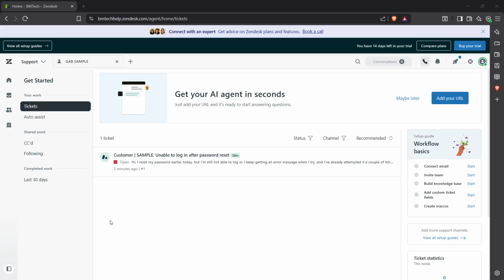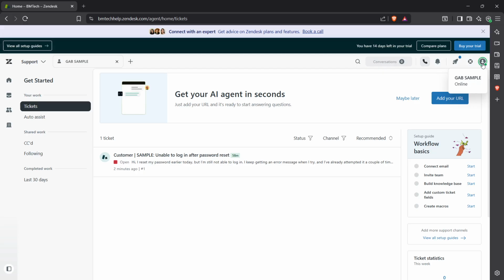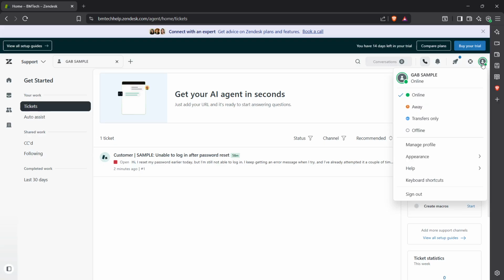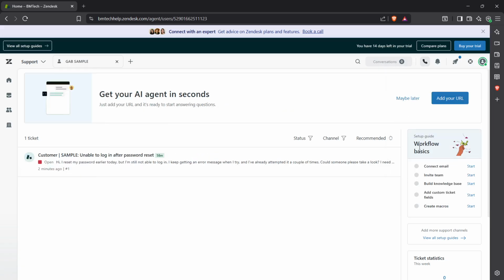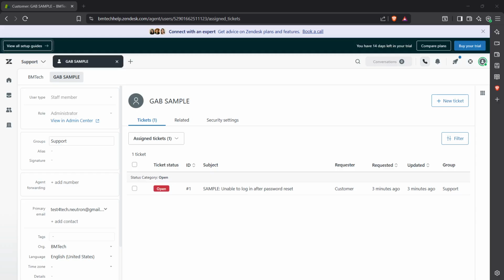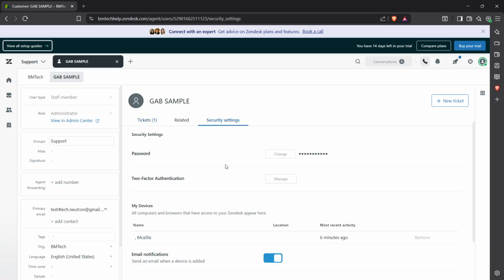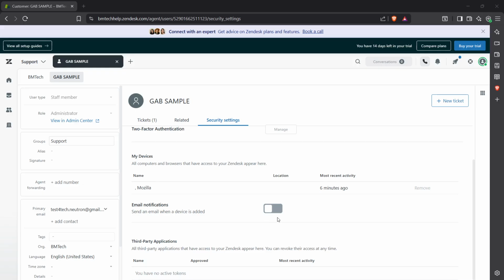How to Turn Off Email Notifications in Zendesk [2026 Full Guide]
How to Turn Off Email Notifications in Zendesk

Are you overwhelmed by constant email notifications from Zendesk? In this instructional video, we’ll show you how to turn off email notifications in Zendesk, a crucial skill for anyone looking to declutter their inbox and enhance productivity. We begin by guiding you through the login process, ensuring you access your personal settings. Once logged in, you'll learn to navigate to your profile settings and manage your email notifications effectively. With just a few simple clicks, you can disable those pesky alerts that disrupt your focus. Remember, this change only affects your account, allowing you full control over your communication preferences. Say goodbye to distractions and hello to a more organized workspace! Join us as we streamline your Zendesk experience and help you regain control over your daily task flow.

Zendesk, email notifications, turn off notifications, inbox clutter, productivity tips, account settings, manage profile, security settings, digital workspace, email management, streamline workflow, Zendesk tutorial, tech tips, notification settings